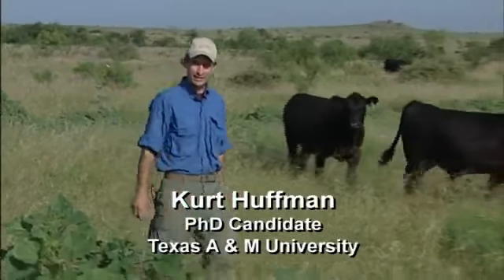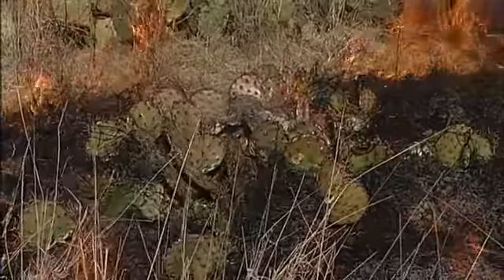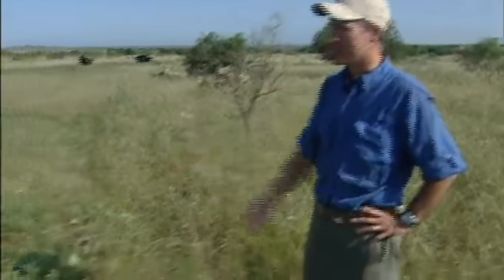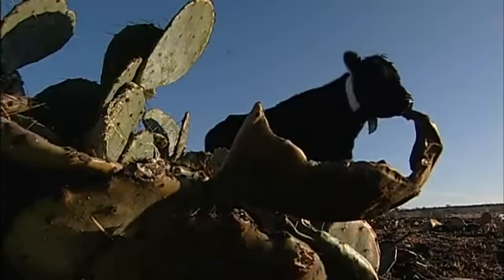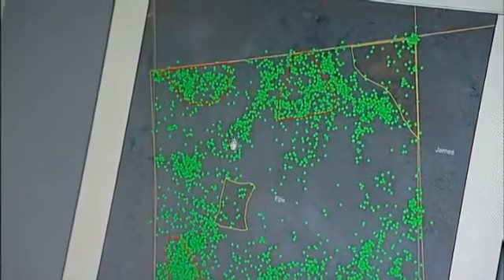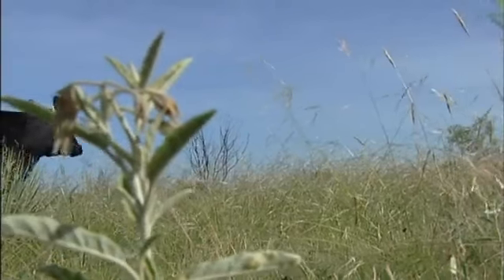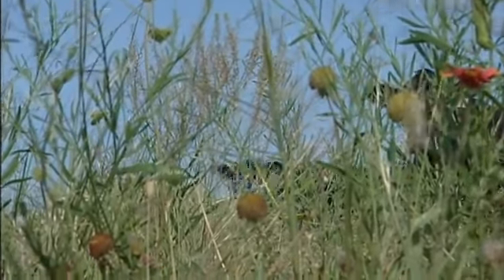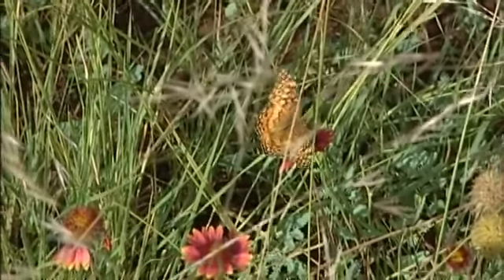Patch Burn Grazing for Quail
Kurt Huffman, doctoral candidate at Texas A&M University, discusses patch-burn grazing as an effective management tool for managing quail habitat.